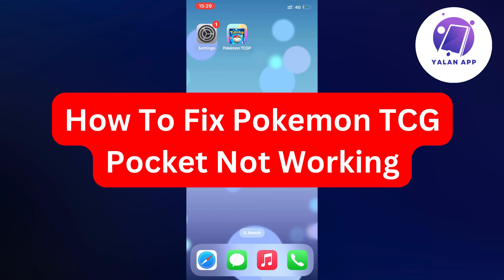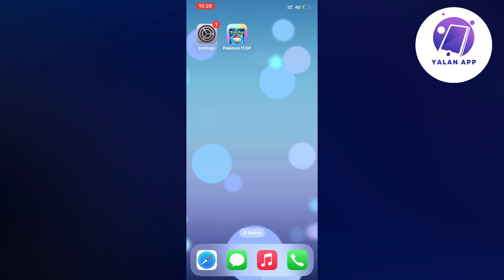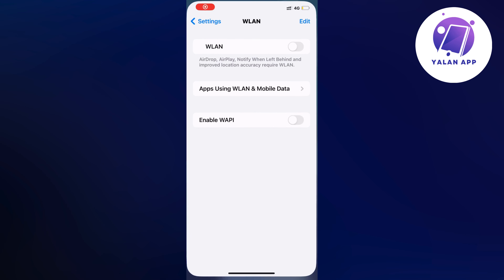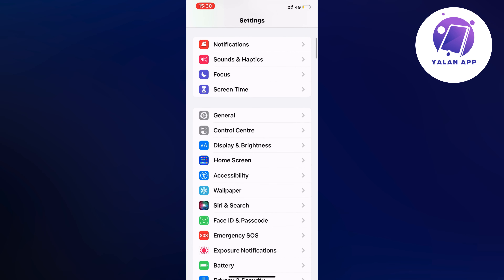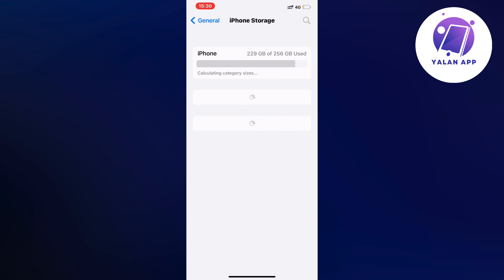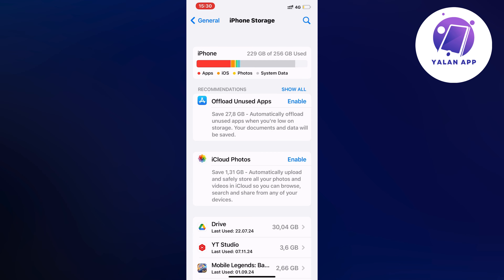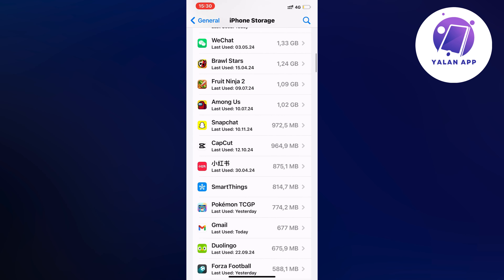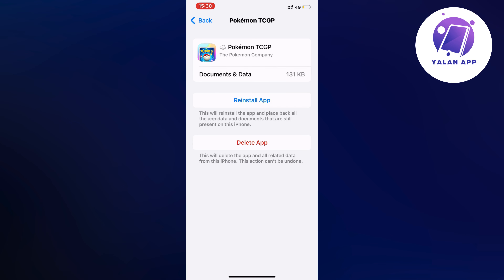How To Fix Pokemon TCG Pocket Not Working (2025)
If you want to be able to fix the Pokémon TCG Pocket app when it’s not working, then this video will be perfect for you!